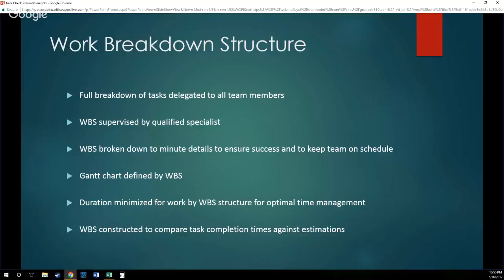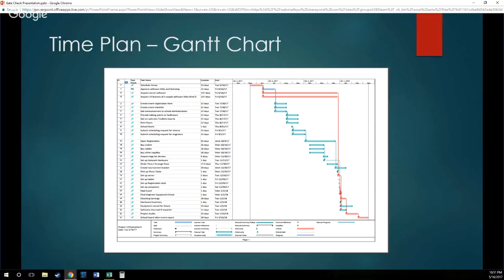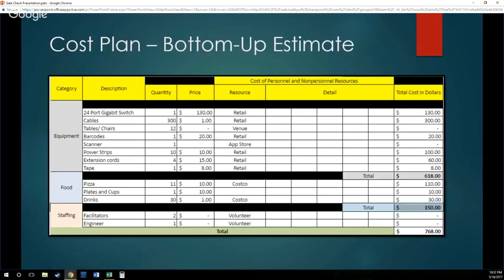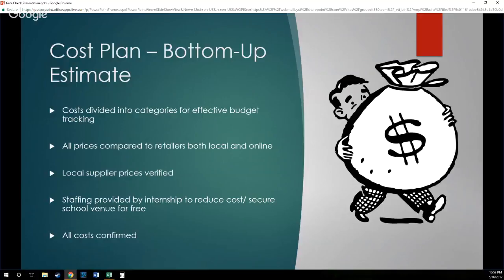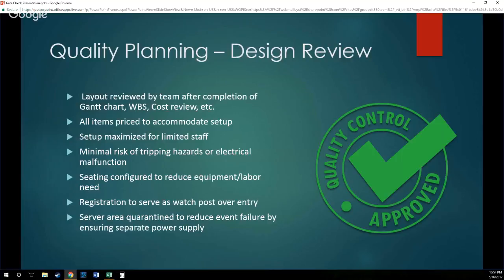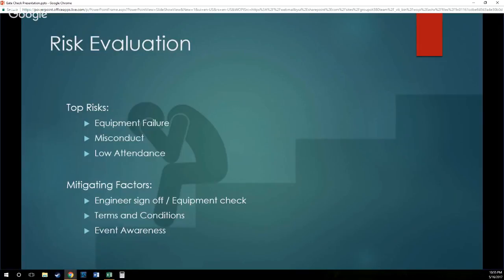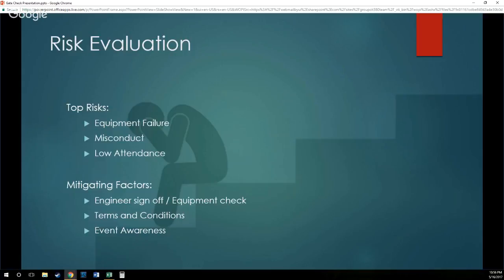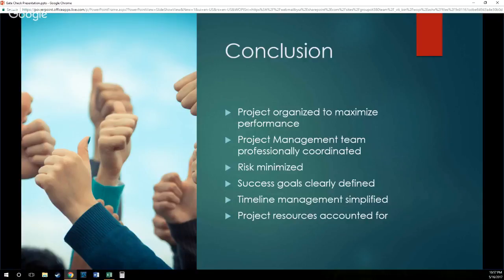CIT 380:04 Gate Check Presentation